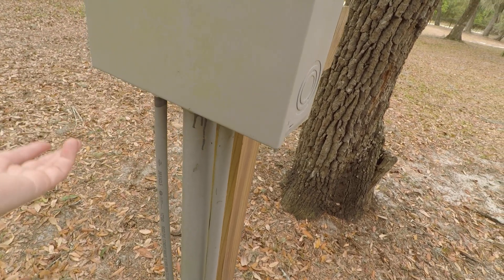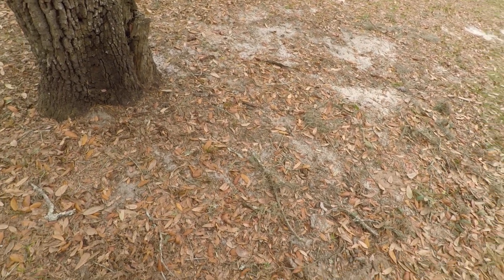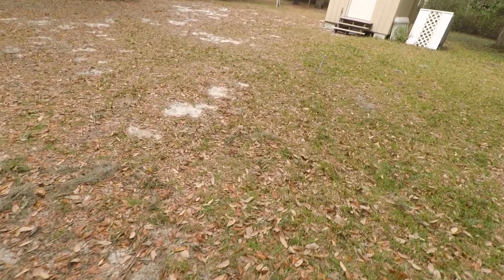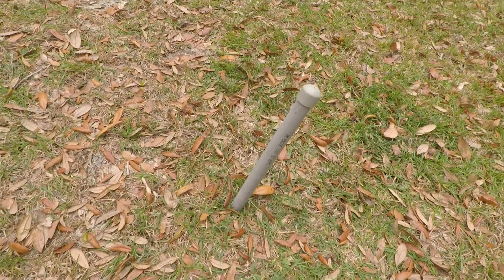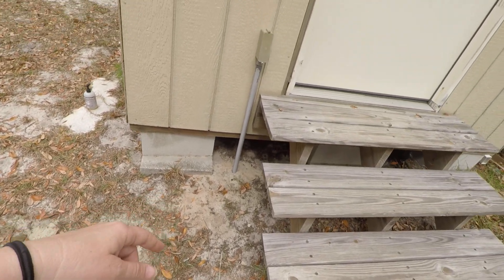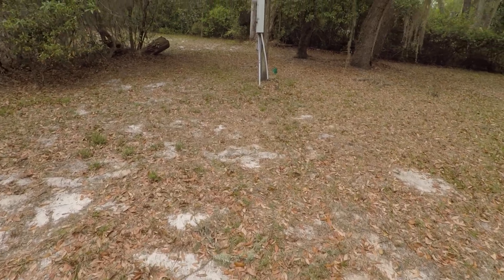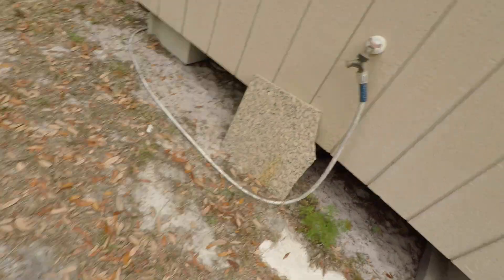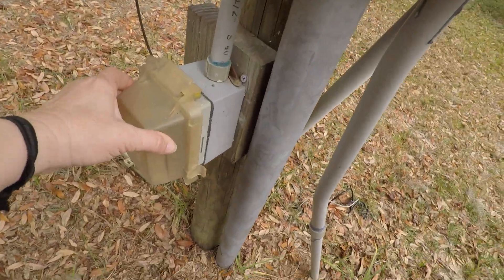Cob House Utilities - Electricity & Water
A cob house walk through of goals & accomplishments concerning water & electricity

My goal is to educate & inform others concerning natural building processes & opportunities.

Workshop Opportunities
w/ Leading Expert- Alex Sumerall